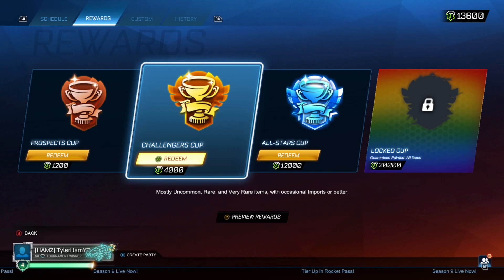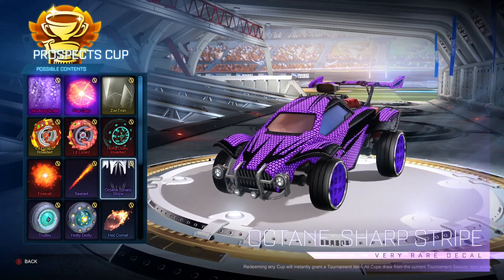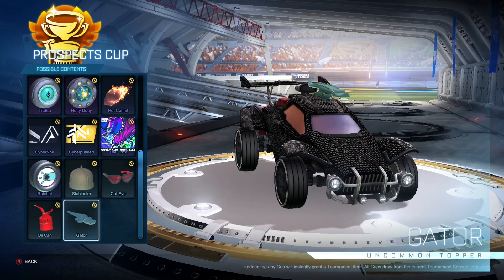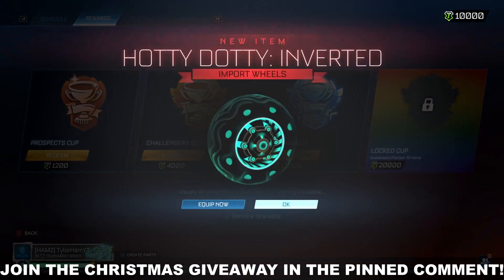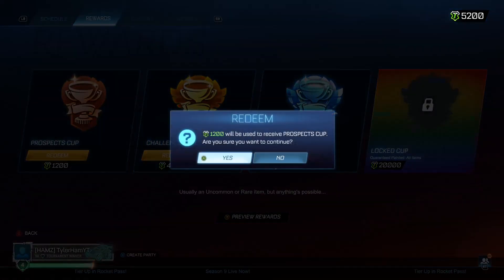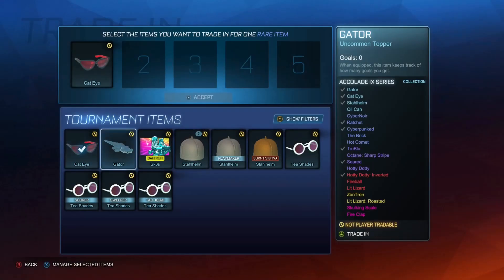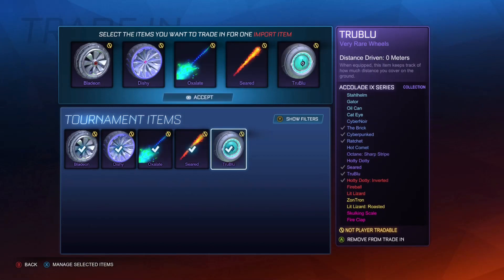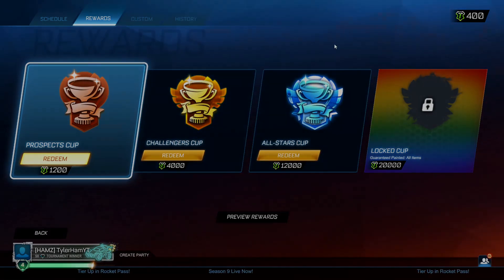SEASON 9 TOURNAMENT REWARDS OPENING ROCKET LEAGUE | NEW SEASON 9 TOURNAMENT REWARDS IN ROCKET LEAGUE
rocket league season 9, rocket league tournament rewards opening season 9

Rocket League golden pumpkin opening, opening 30 golden pumpkins in rocket league from haunted hallows. rocket league haunted hallows event.

Tyler Ham rocket league, Tyler Ham Rl